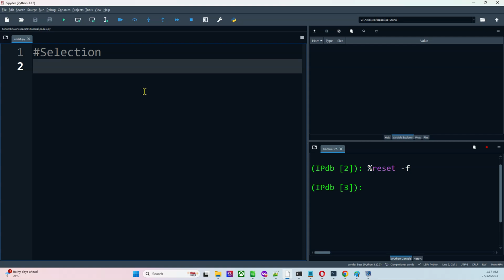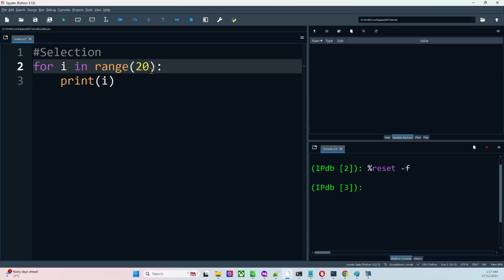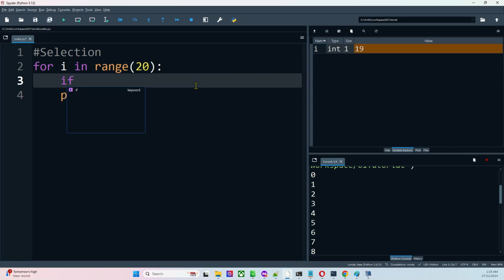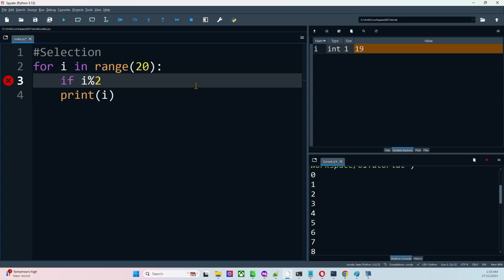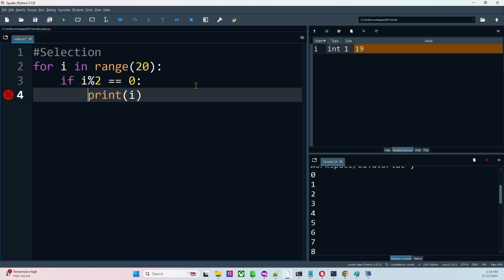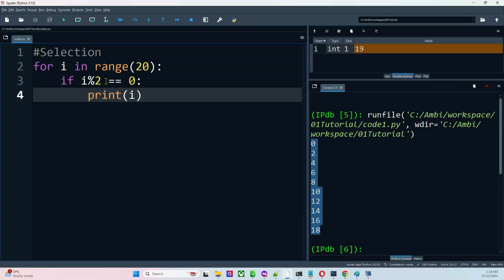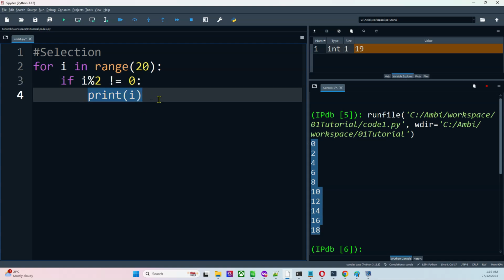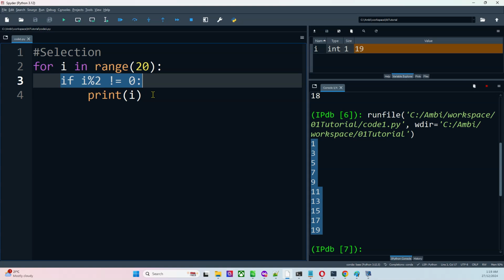Brief Introduction to key concepts in Programming Sequence Selection Part 2